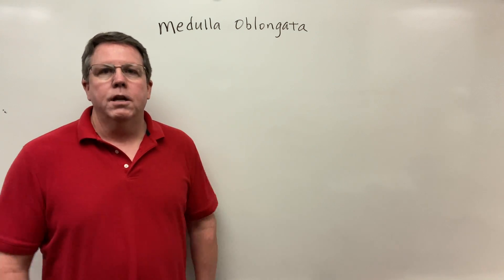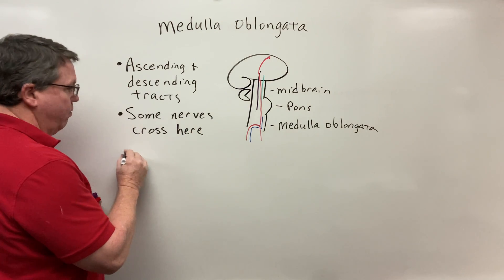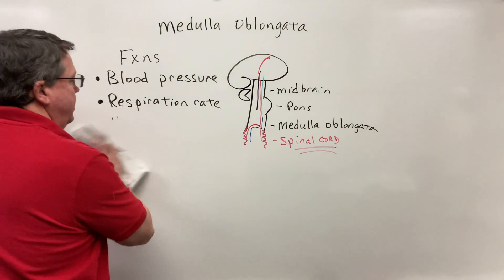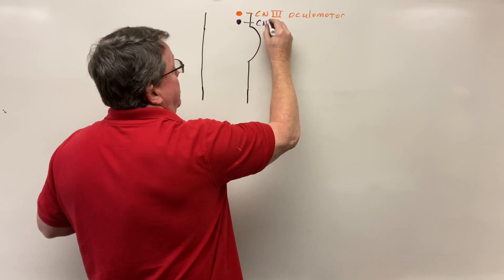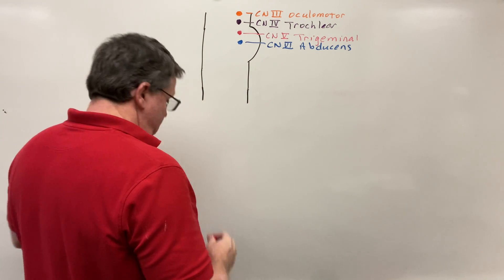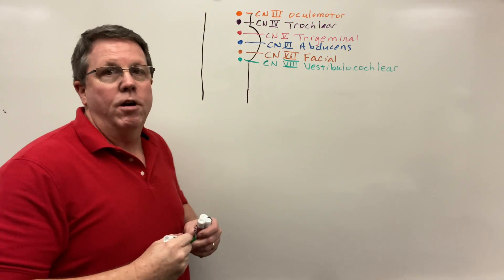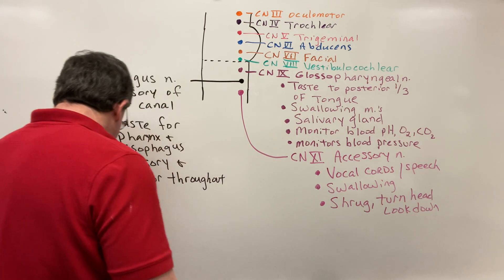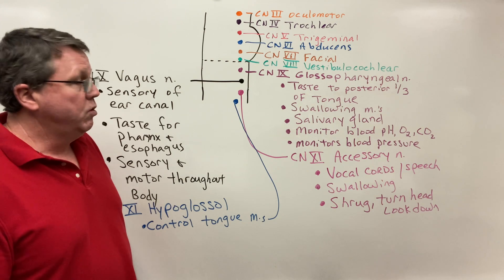Medulla Oblongata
The medulla oblongata is the lowest part of the brain stem and connects the brain to the spinal cord. It is responsible for heart rate, blood pressure, respiration rate and digestion.